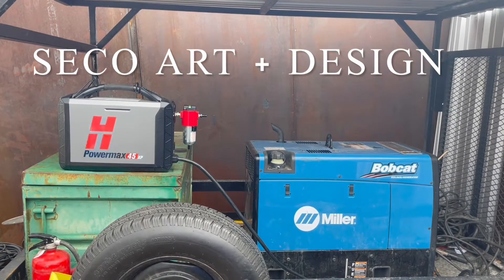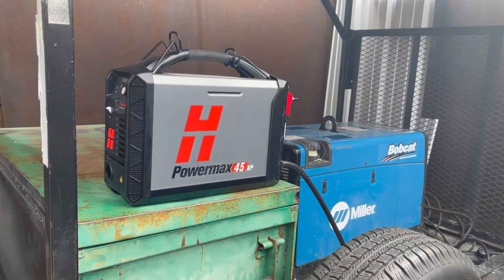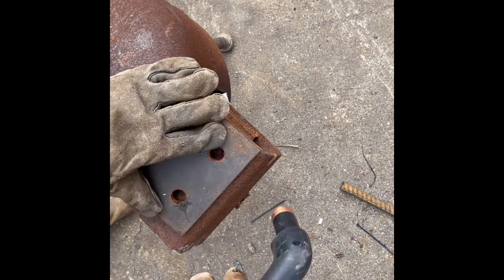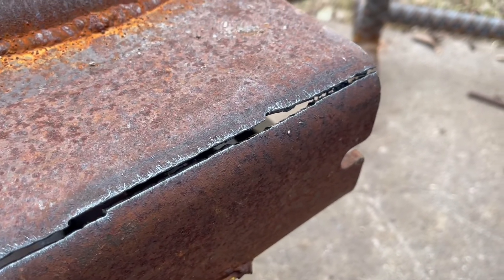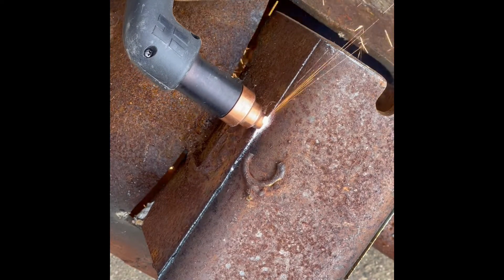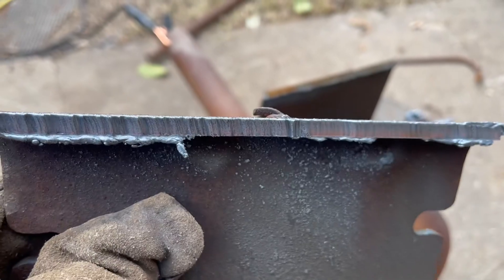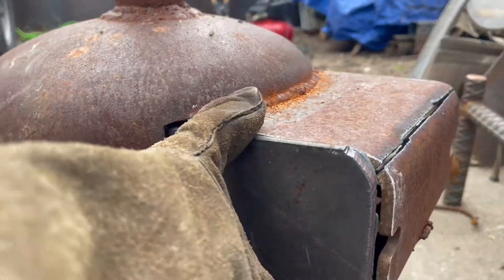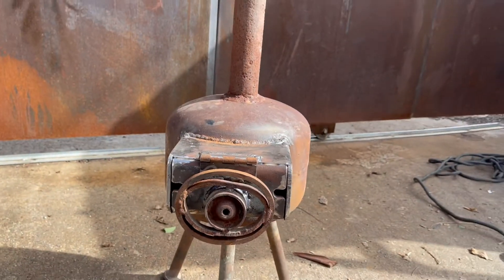TESTING OUT THE HYPERTHERM 45XP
This video is a brief overview of what the Hypertherm 45xp is capable of. We will take a look at a small project I used the plasma cutter

Hypertherm 45xp consumables